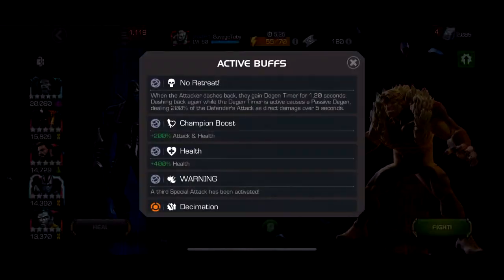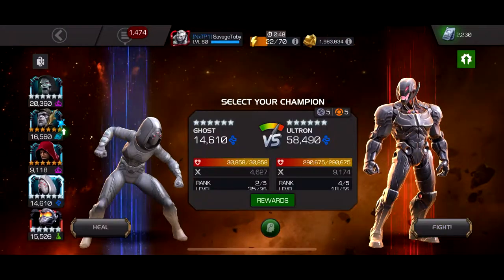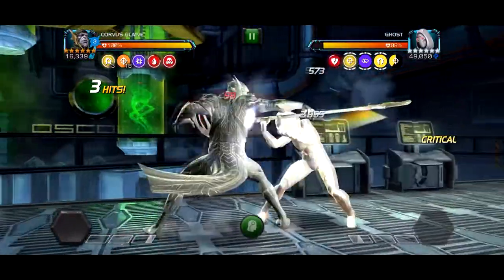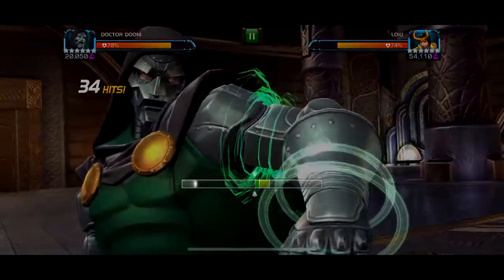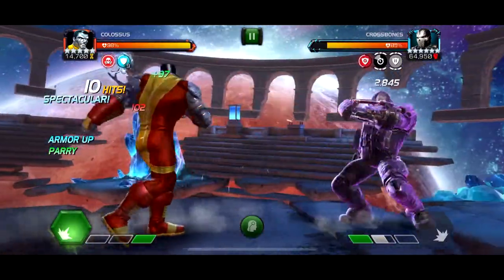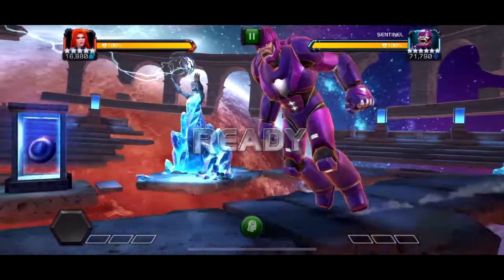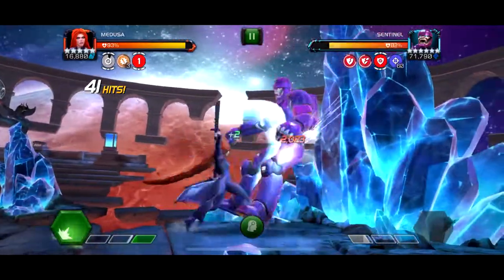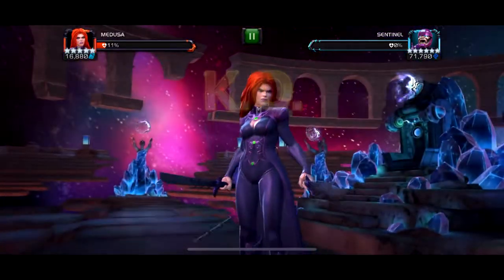How to One Shot Every Boss In Act 6.1! (Marvel Contest of Champions)